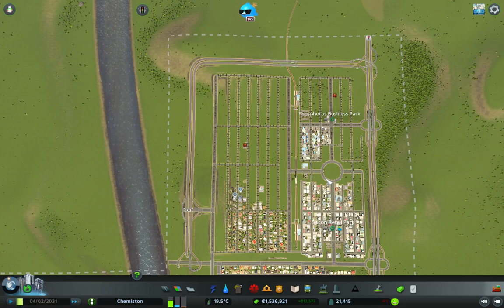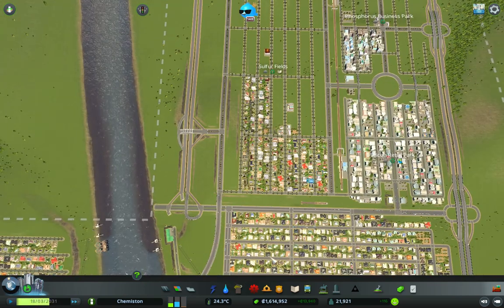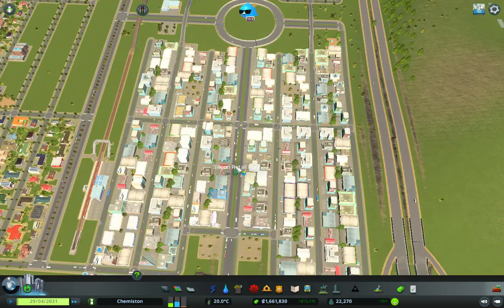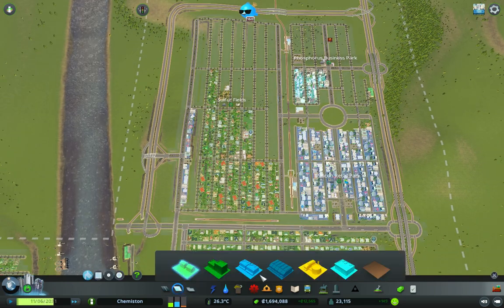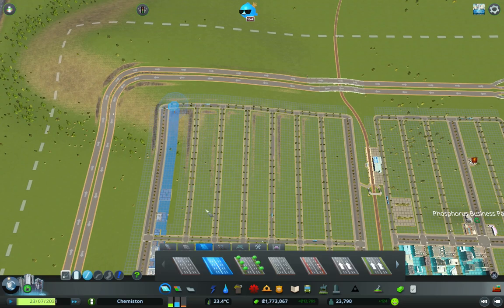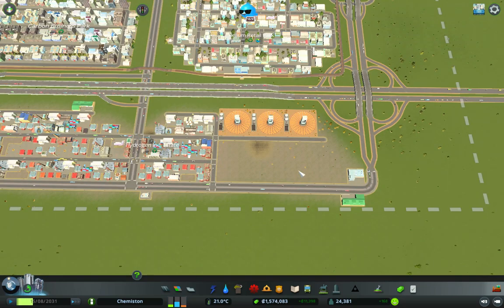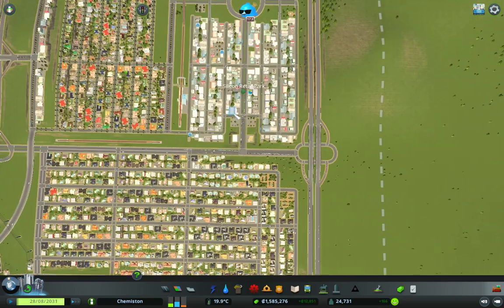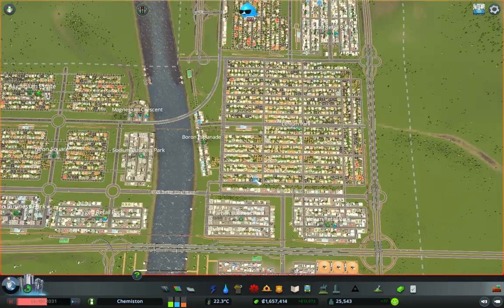Cities: Skylines - Chemiston! - Part 17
Hello everyone! You join myself, McdoTomato, on a mission to build a chemistry based city, with districts, stations, bus routes and roads named after chemical elements of the periodic table. We'll be building a straightforward city on the Arid Plains map from Mass Transit, managing traffic, zone demand, education and public services, with the overall aim of constructing a chemical themed environment that aims to please.

DLCs used: Mass Transit, Snowfall, After Dark
Mods used: TM:PE, Tree Brush, Less Steam, Clouds/Fog Toggler, Prop Remover, Automatic Bulldoze Simple Edition